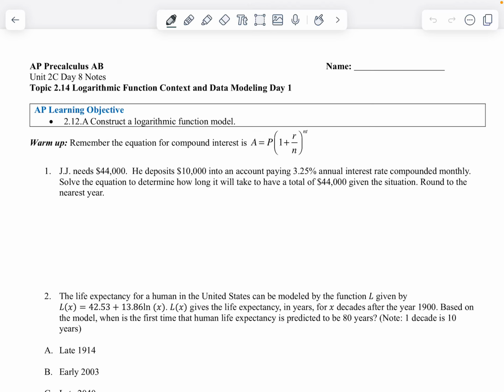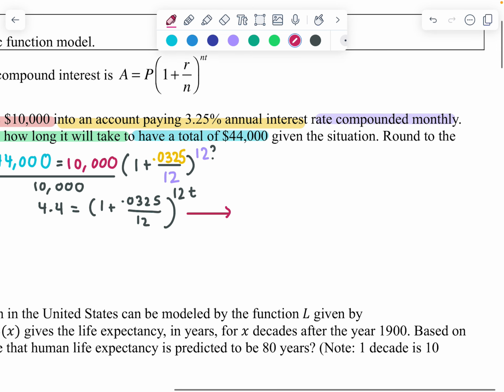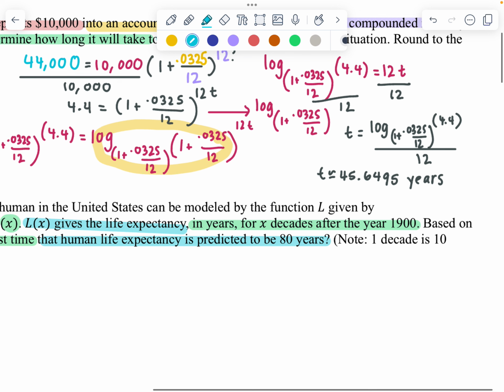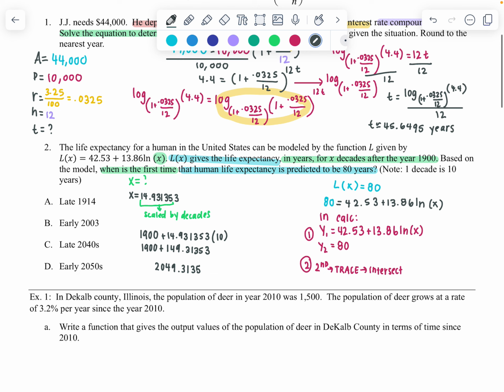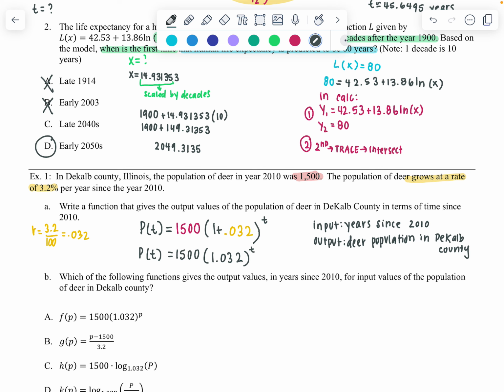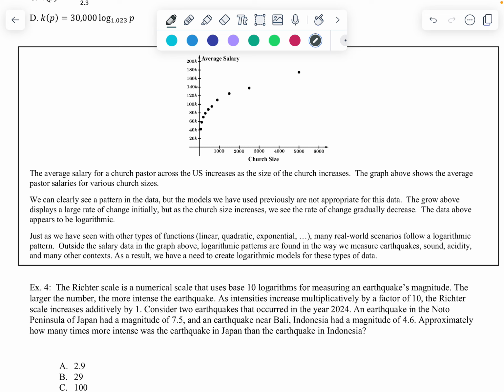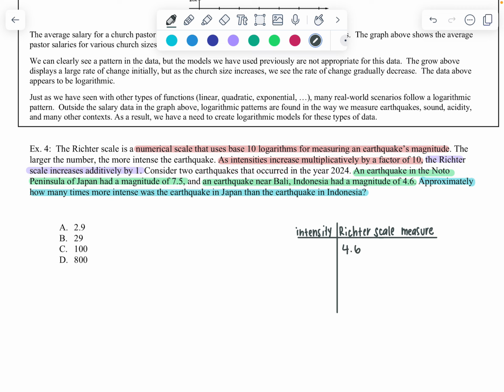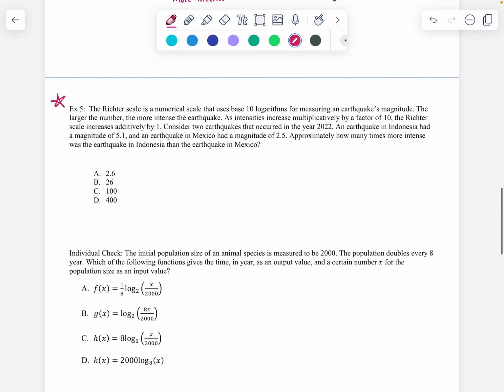AP PC U2CD8 Video- Exponential and Logarithmic Modeling and Manipulation